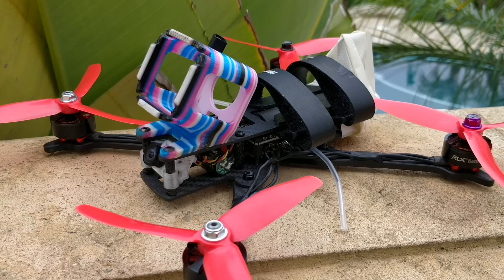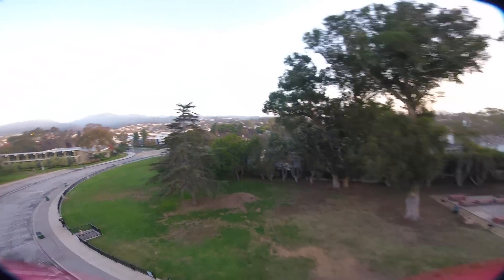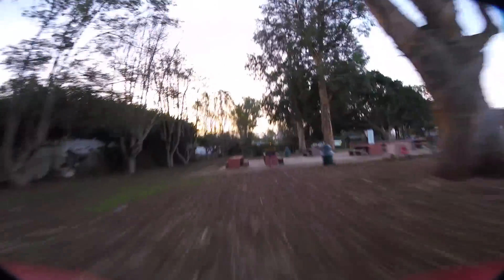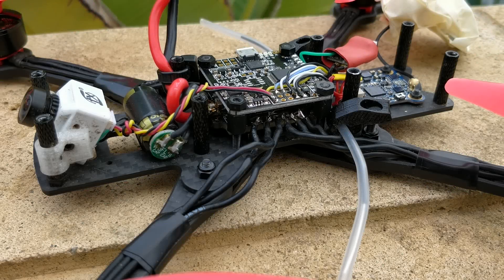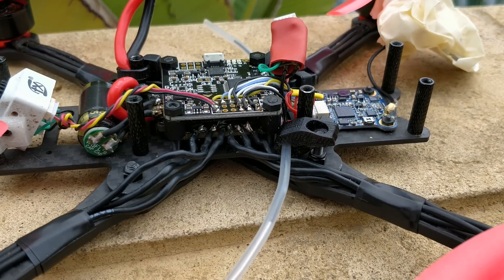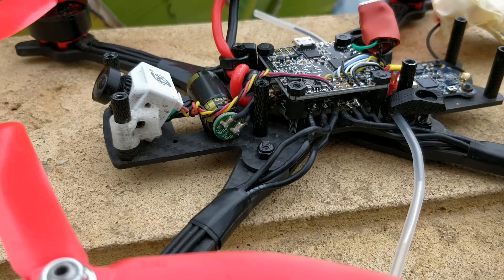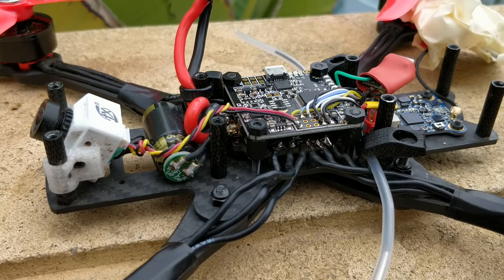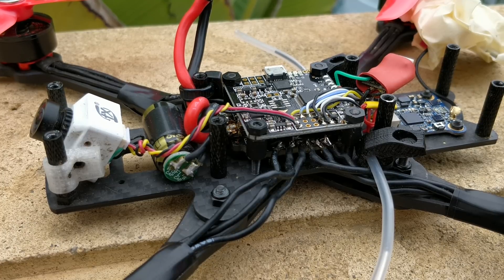Naze32 in 2019...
Table of Contents:
00:57 - Flight footage
05:43 - Issues with Naze32 in 2018
Correction: It's running BF 3.2.5, not 3.5.2

If you really want a Naze32, this is the cheapest source I found but it went up $1 since I bought it.

Fantastic solder-

Tips?
Bitcoin: 1E4XZXoD4rS6MYWVWuenY7Kw2M1YgyNpoQ
Nano: xrb_1188ek5bd7tb9kw67asnp9o65byuoaxbtpxuznx1ribf75x78awywmakj55f
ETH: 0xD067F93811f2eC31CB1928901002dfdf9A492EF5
LTC: La2KWYAjp4VT2Lq2M76pbjzXWvRyjpfCtG